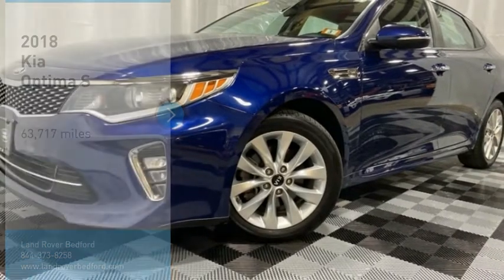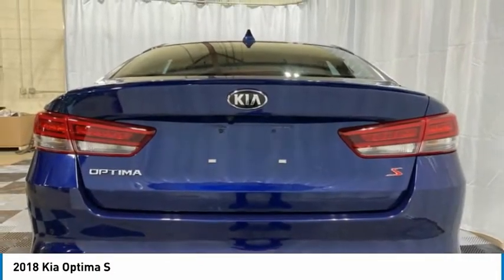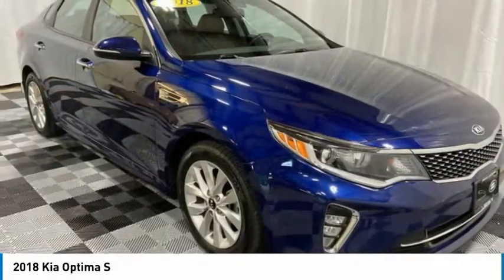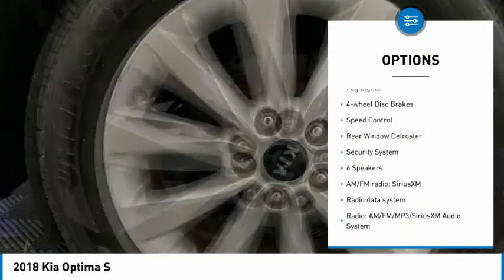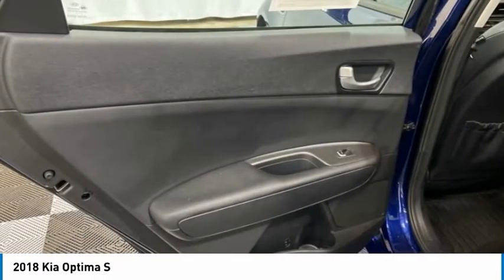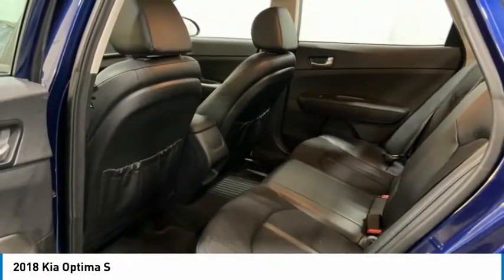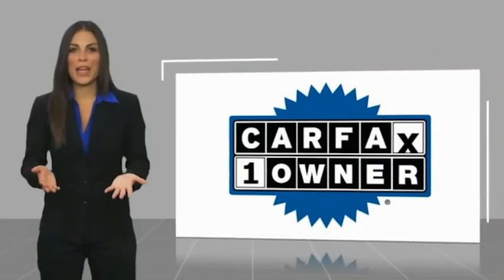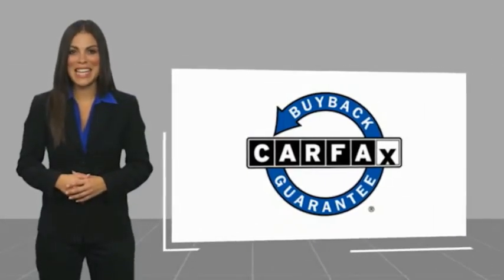2018 Kia Optima BP943A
Don't miss this 2018 Kia. Make a great choice today with this must-have sedan. Learn more about this sedan by contacting the dealership today and own it today.